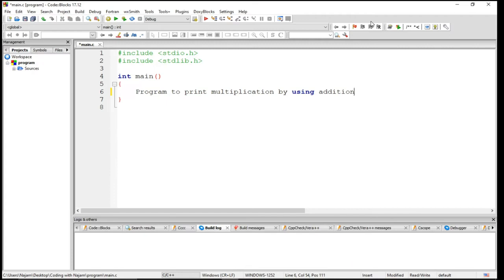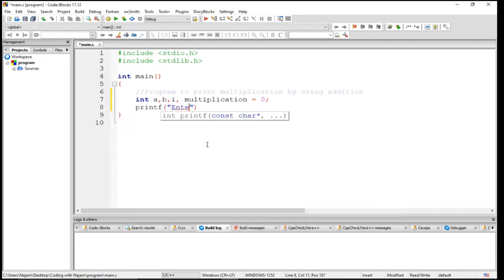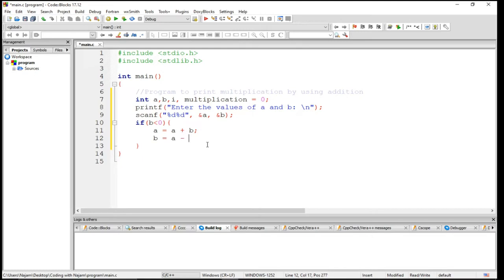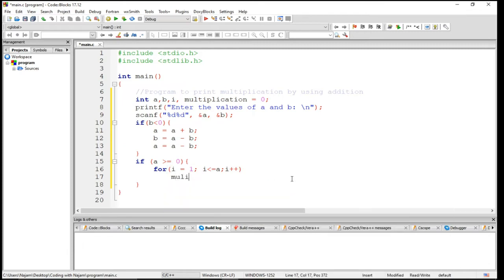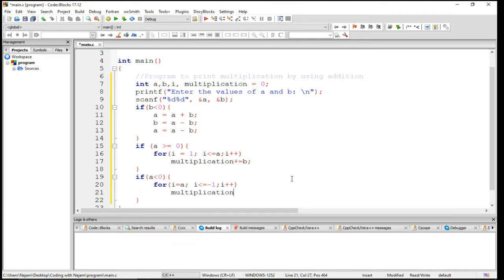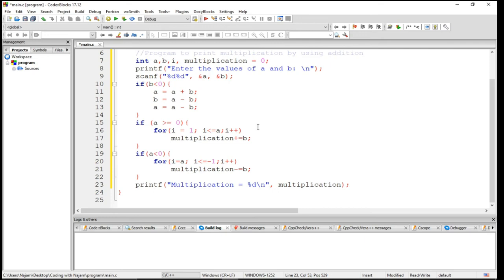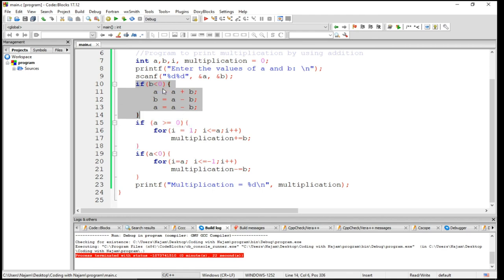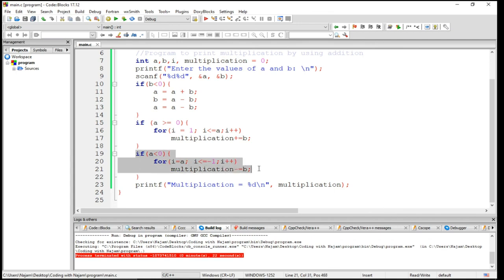Write A Program To Print Multiplication By Using Addition In C Language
Explaining:

In this video, we'll show you how to write a program to print multiplication by using addition in C language. This program will print the multiplication table up to 10x10.

After watching this video, you'll be able to write your own programs to do calculations and print output efficiently. This is a great skill to have if you want to improve your computational skills or work with computer programming!

In this video, I'm going to show you how to write a program to print multiplication by using addition in C language. This program will print the answer to the multiplication problem on the screen.

Multiplication by addition is one of the basic math skills that you need to know for school. In this video, I'll show you how to write a program that will help you learn this skill quickly and easily. After watching this video, you'll be able to print multiplication problems by using addition in C language!

n this video, we'll be writing a program to print multiplication by using addition in C language. This is a very important skill to learn, as it will help you understand how addition works.

By the end of this video, you'll be able to write a program to print multiplication by using addition in C language! This is a very important skill, so make sure to watch the video to learn how to do it.

C language Program-12 Write a Program To Print Multiplication by using Addition
C Program To Print Multiplication Table Using While Loop
C Exercise 1: Multiplication Table Solution + Shoutouts: C Tutorial In Hindi #20
C Program to Generate Multiplication Table of a Given Number
Multiplication of two numbers in c
Printing Multiplication Table | Logical Programming in C | by Mr.Srinivas
Addition and Multiplication of Two One Dimensional Array Elements in C (HINDI)
C program to print addition,multiplication, substraction,division of two numbers | C program basics
Print multiplication by using addition in C || IT Awareness
C Programming : Add , Subtract , Multiply and Divide using two numbers | C Language Tutorial
C Program To Print Multiplication Table Using Function
c program- add two numbers
Addition in c Program With Example Output
13.Simple C Program to Print Multiplication Table of Any Number
C Program to multiply two number
C Program to Print Multiplication Table From 1 to 10 | Hindi
How to multiply two numbers without using multiplication operator in c programming
Program to print table of users choice in C language
C++ Program to Print Multiplication Table of a Number ( User Input )
Addition, Subtraction, Multiplication & Division using Scanf Function || C Programming Tutorial #4
PROGRAM TO ADD , SUBTRACT AND MULTIPLY OF TWO COMPLEX NUMBERS IN C
Addition of 2 Numbers using Function: C Program
44 - MATRIX MULTIPLICATION - C PROGRAMMING